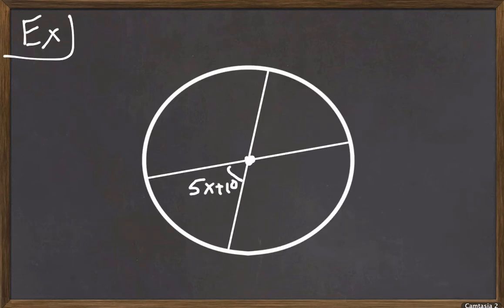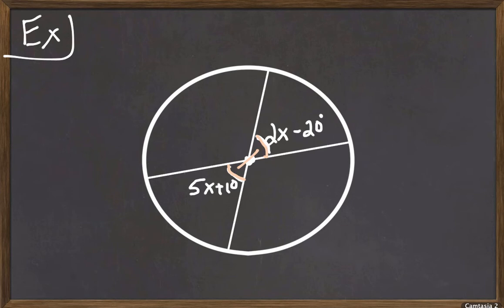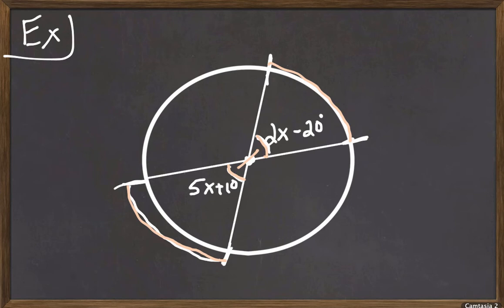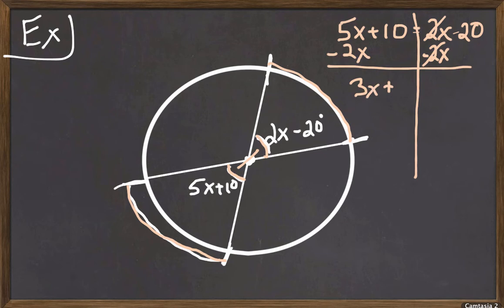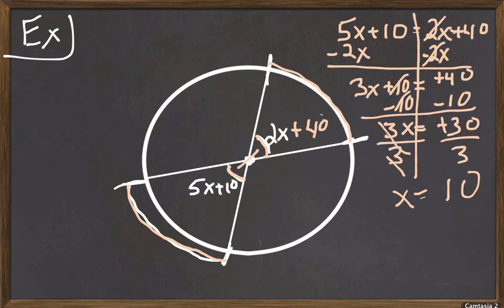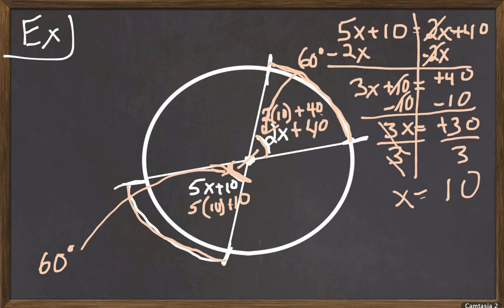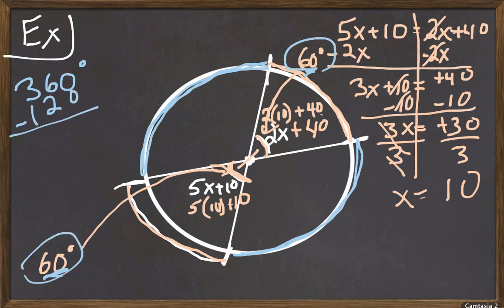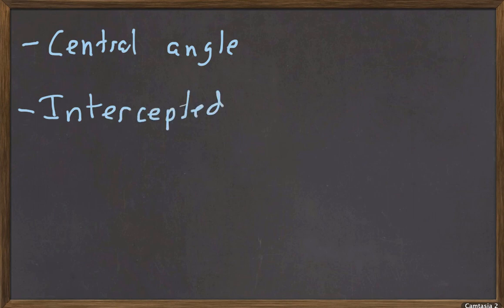GEO Lecture 41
Central angles and intercepted arcs.